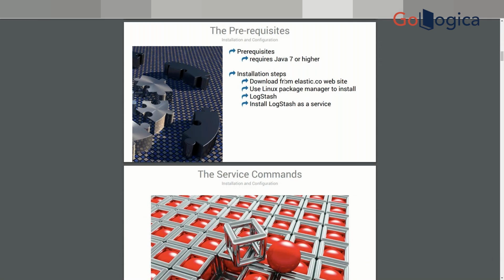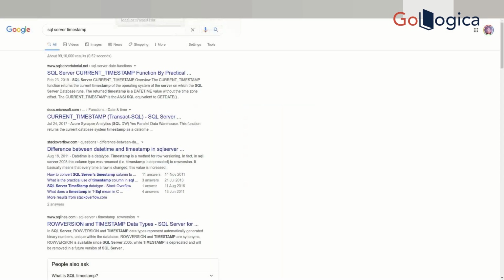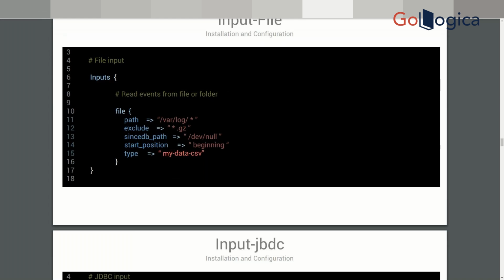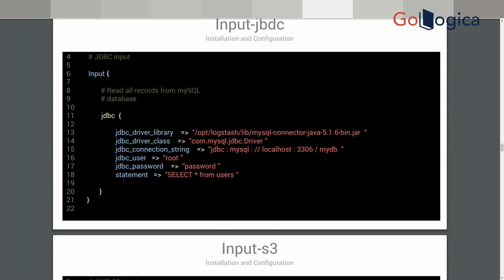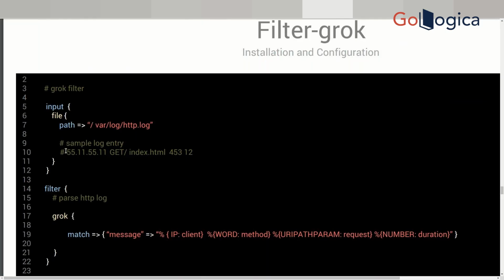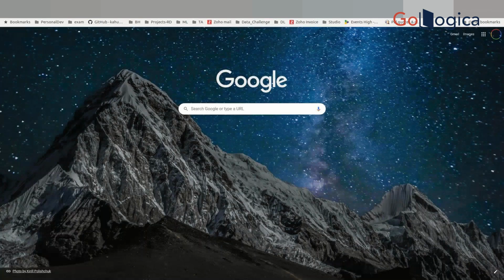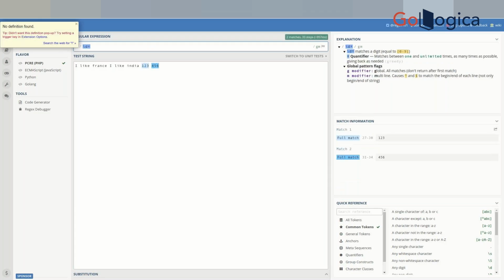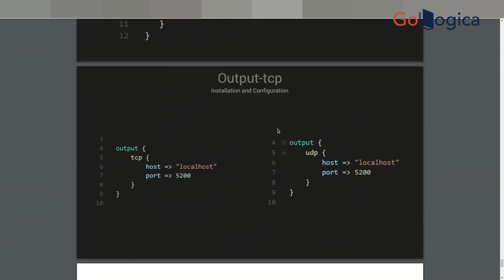Logstash Overview for Beginners | Complete Data Pipeline Explained | GoLogica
Struggling to manage and process real-time log data efficiently? 🚀

This Logstash Overview video gives you a clear, practical understanding of how Logstash works and why it is a critical component of the ELK Stack.

In this video, you learn:
• What Logstash is and how it processes data in real time
• Core Logstash architecture: Inputs, Filters, and Outputs
• How Logstash integrates with Elasticsearch and Kibana
• Common use cases like log monitoring, data transformation, and analytics
• Why Logstash skills are in high demand for DevOps, Cloud, and Security roles

Whether you are a beginner or an IT professional, this session helps you build strong fundamentals and prepare for real-world implementations.

📌 Watch till the end to understand how Logstash powers modern data pipelines and monitoring systems.